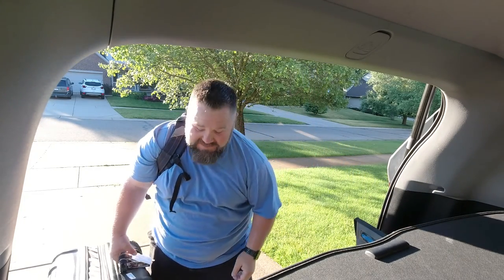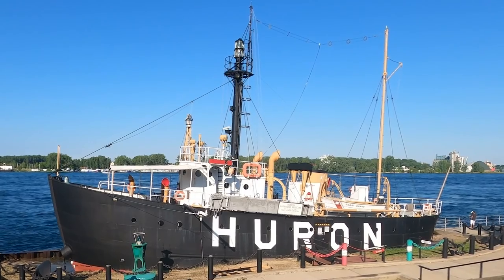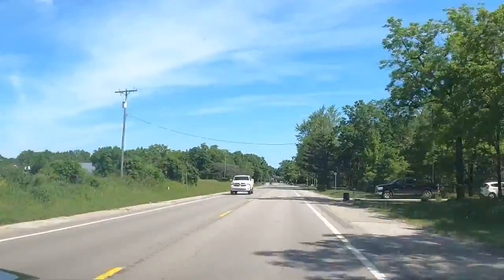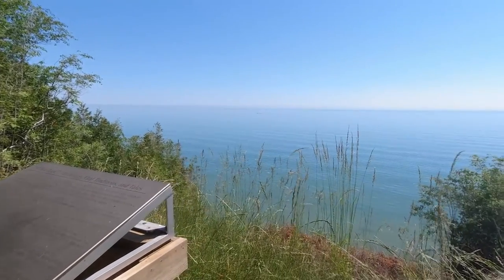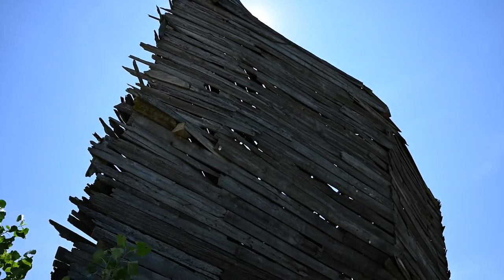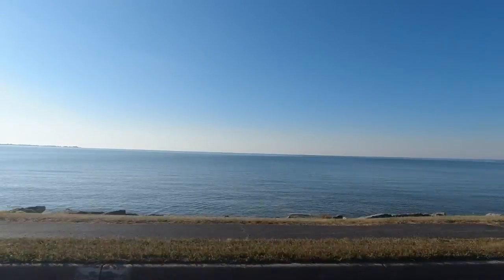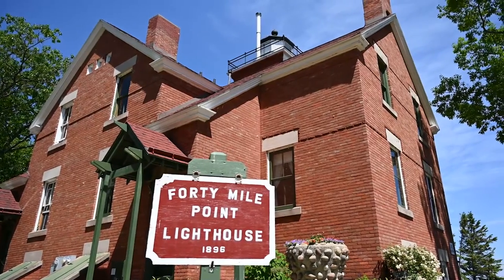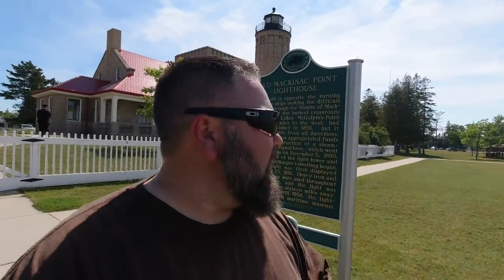Lake Huron Lighthouses | Pure Michigan Vlog Episode 1 | The Cruise World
In Episode 1 of our Pure Michigan Vlog series, We visit the Lighthouses of Lake Huron.  Starting in Port Huron, we hug the coastline around the Thumb, before cruising along the sunrise coast of Michigan up to Mackinac City.  Along the way, we visit numerous lighthouses and other points of interest!

THE GEAR I USE:
Nikon Z6
DJI Osmo Action
DJI Osmo Pocket
DJI Osmo Mobile 3
DJI Mavic Pro
Rode Video Micro